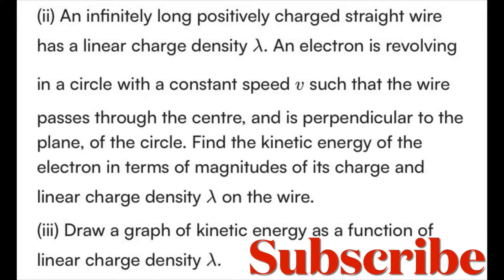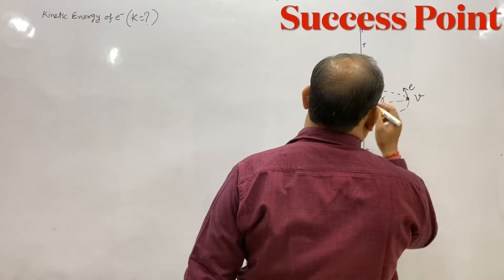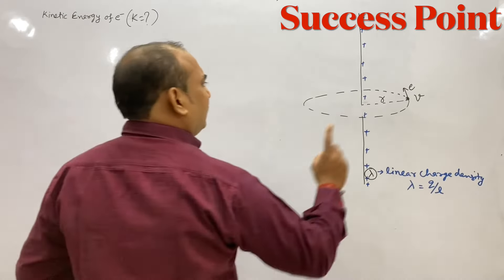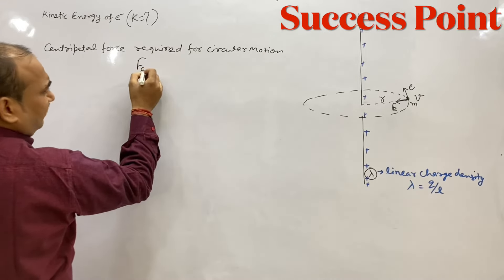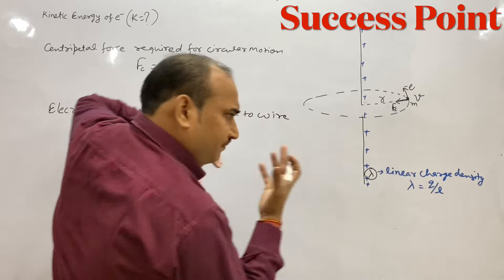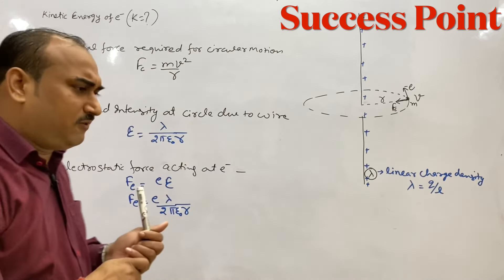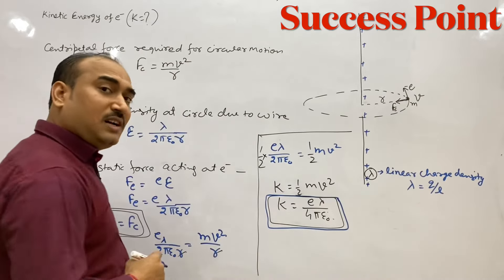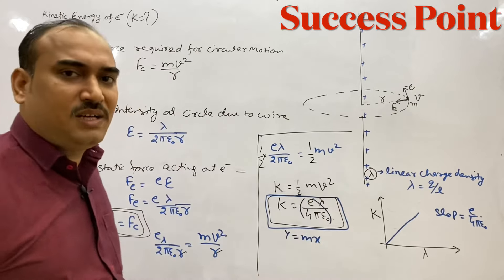An infinitely long positively charged straight wire has linear charge density.An electron revolving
An infinitely long positively charged straight wire has a linear charge density .An electron is revolving
in a circle with a constant speed v such that the wire
passes through the centre, and is perpendicular to the plane, of the circle. Find the kinetic energy of the electron in terms of magnitudes of its charge and linear charge density on the wire.
(in) Draw a graph of kinetic energy as a function of linear charge density